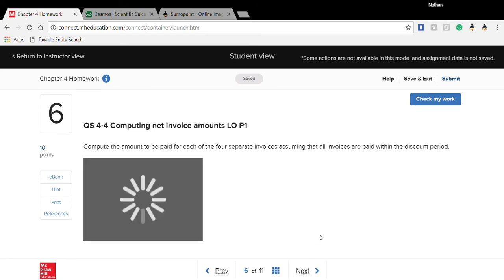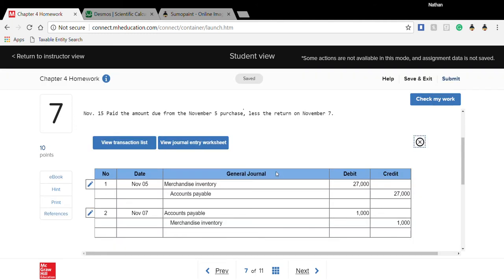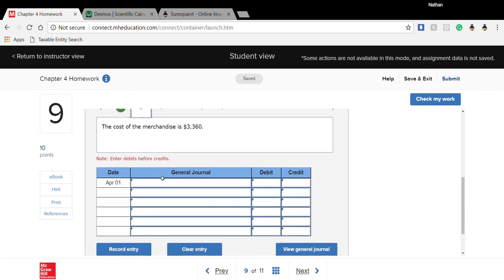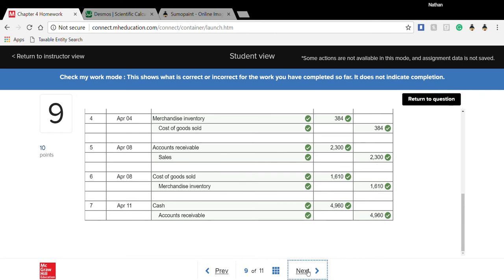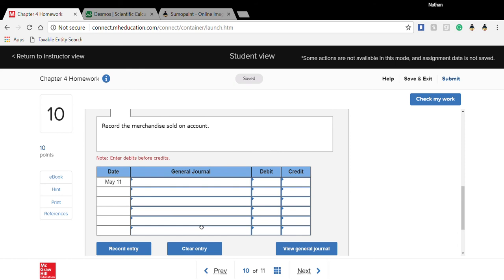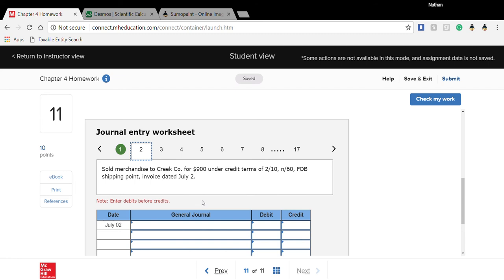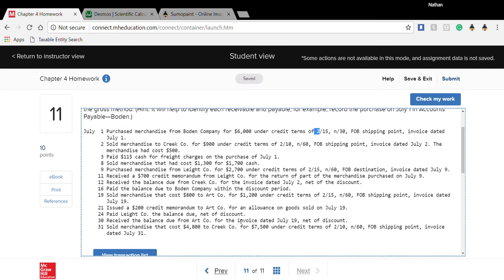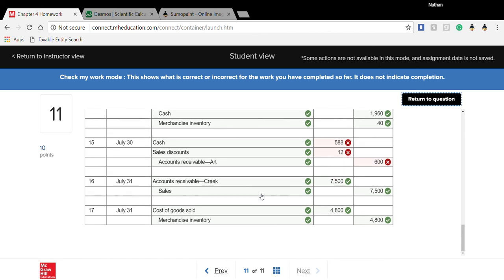ACCT 2301 Chapter 4 Homework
In this video, we go over Chapter 4 Homework, and maybe catch a few mistakes as they go but it is okay as it's a good way to learn Connect. Unfortunately, connect did time out on me in the end so couldn't see the full correction but is understood what happens.